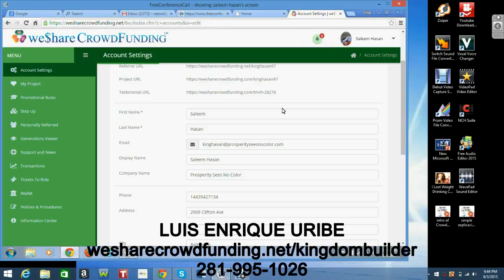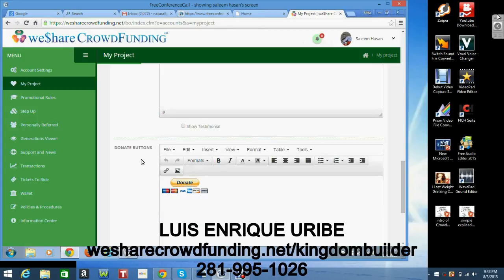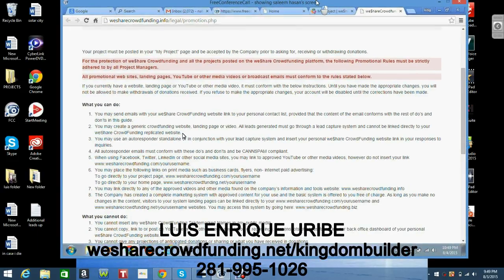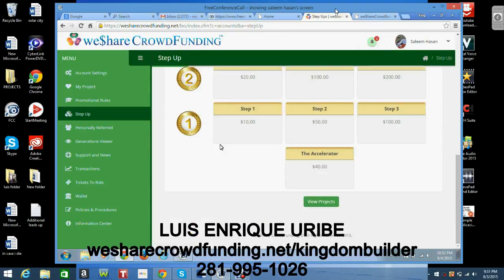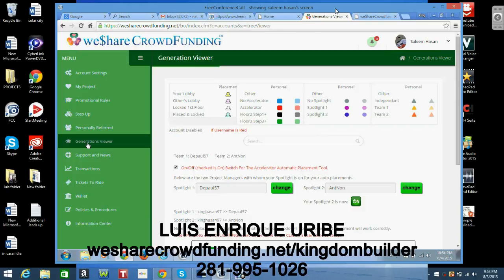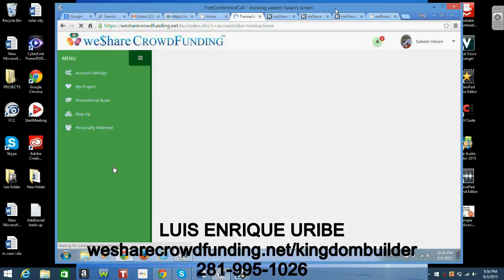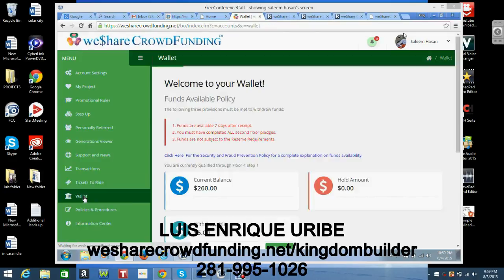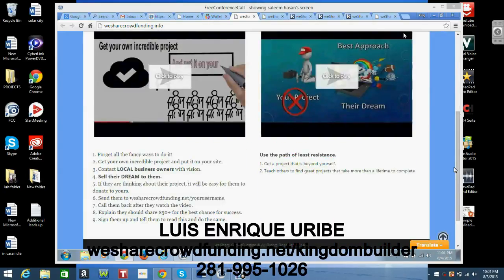Back Office Training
LUIS ENRIQUE URIBE